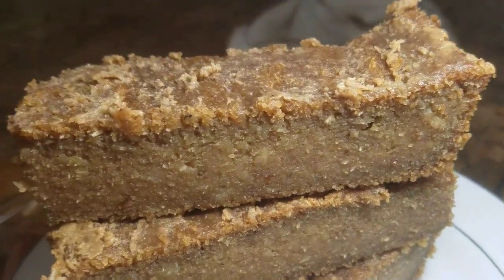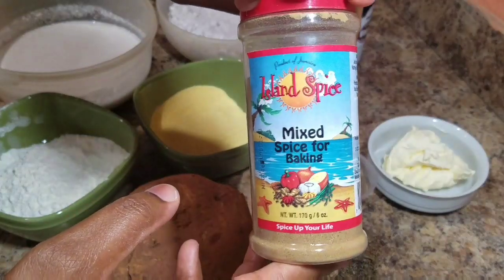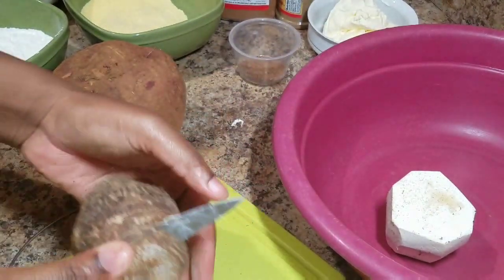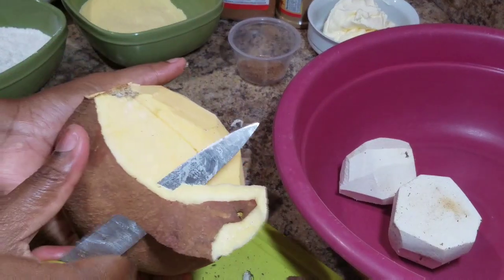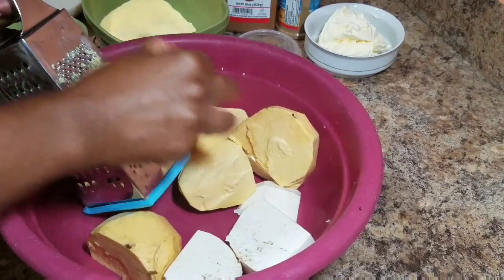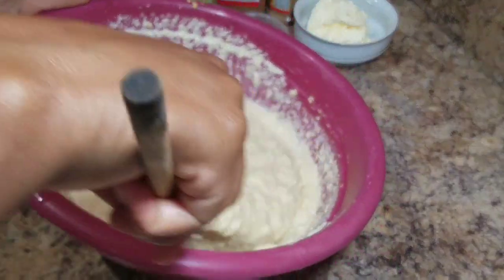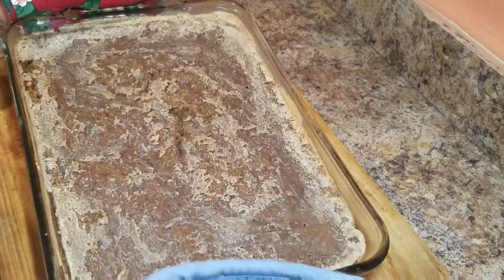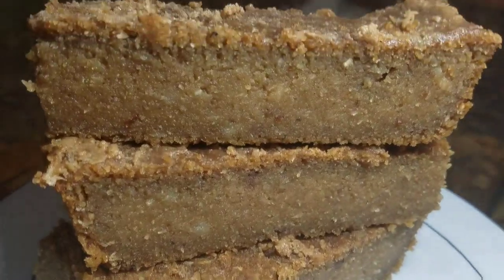THE BEST SWEET POTATO PUDDING||JAMAICAN FOOD||EASY AND SIMPLE||CALLY J'S KITCHEN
Thank you guys so much for your love and support .

Ingredients:
1 Cup Freshly Grated Coconut Flakes
2 Cups Coconut milk
1 1/2 Sweet Potatoes
2 Dasheen
1/4 Butter or Margarine
1 Teaspoon Nutmeg
1 Tablespoon Cinnamon Powder
1 Tablespoon  Mixed spice
1 Tablespoon Nutmeg
3 Teaspoon Vanilla Flavoring
Butter
1Cup Brown sugar
2 Tablespoon Mixed Fruits
1/4 Refine Corned meal

Follow my Business Page on Instagram:@accessoriesbyleems